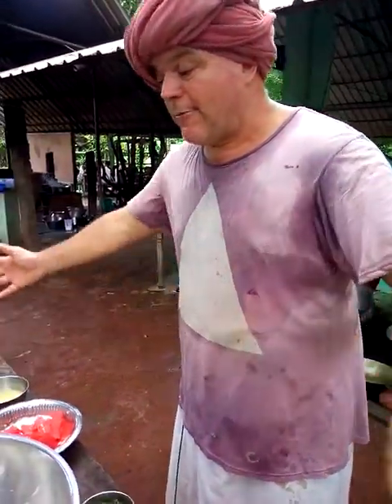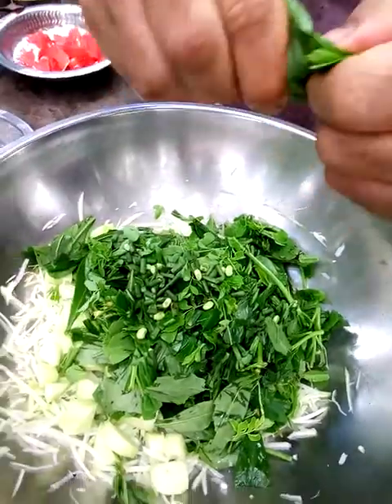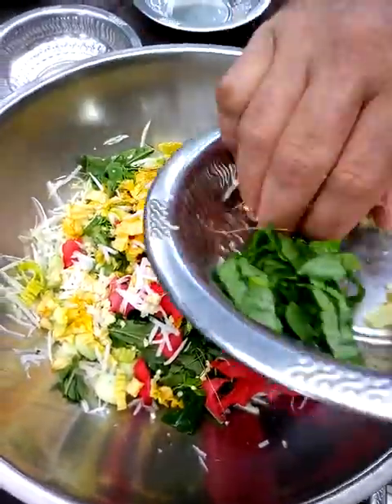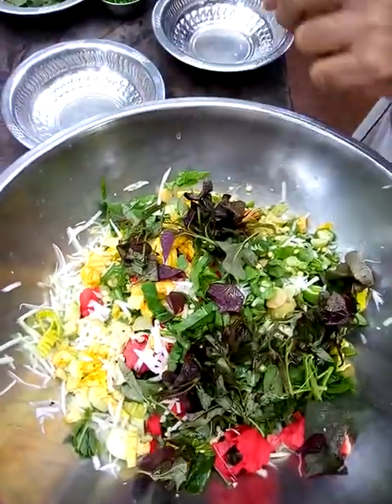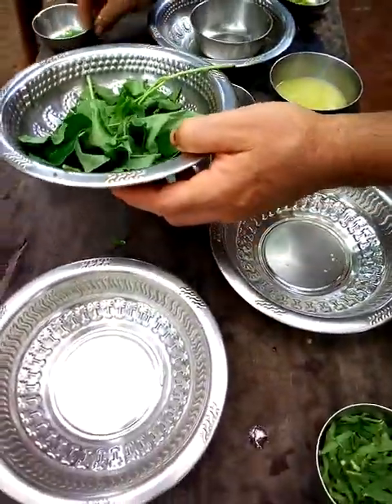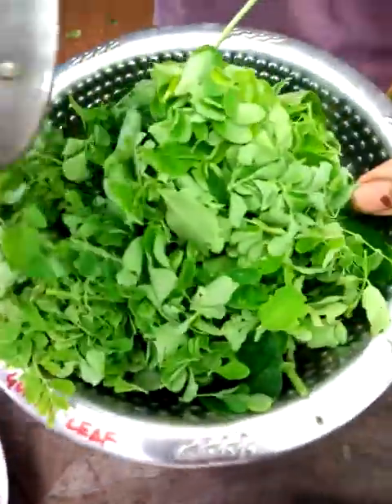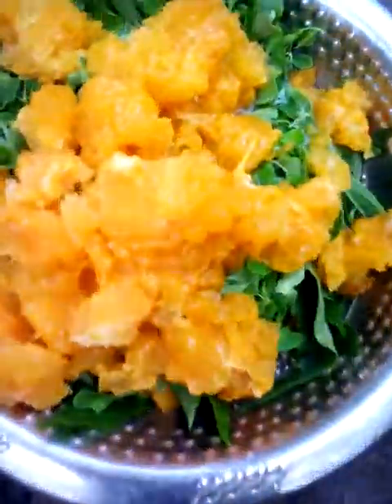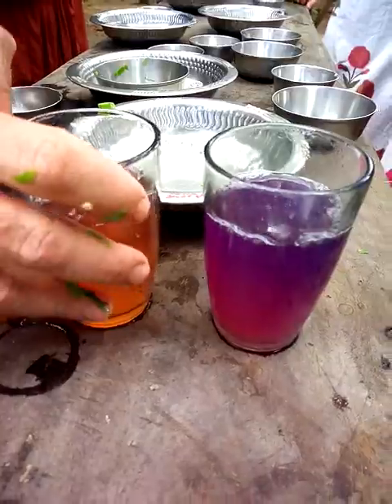Secrets Of Our Salad • Solitude Farm (Part 2)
This workshop is an introduction to Permaculture, after foraging now we demonstrate how to use all the produce as a raw mix salad and a chutney (dressing). We also make a Tribal Booster Juice with Blue pea flowers, nanari and lemon!